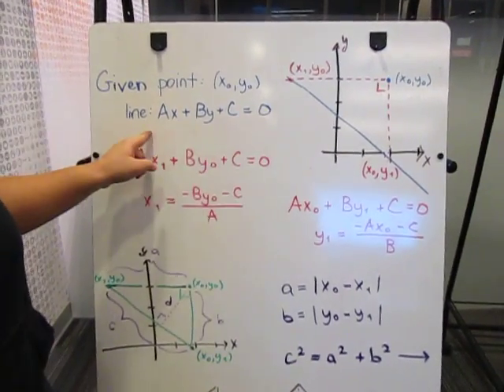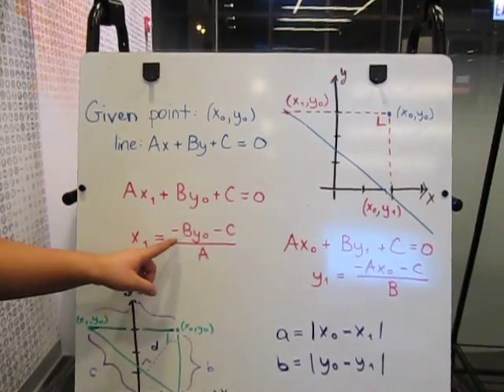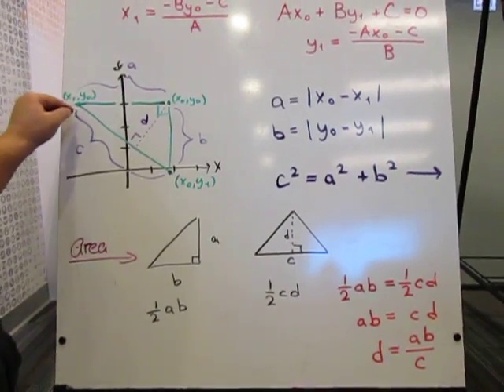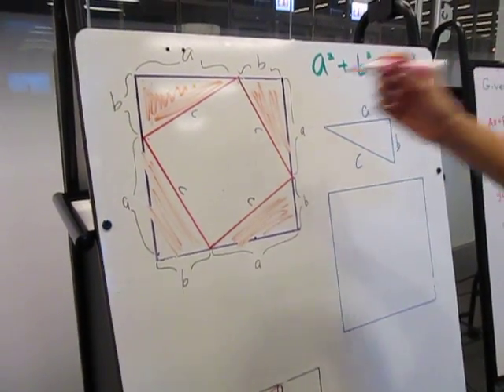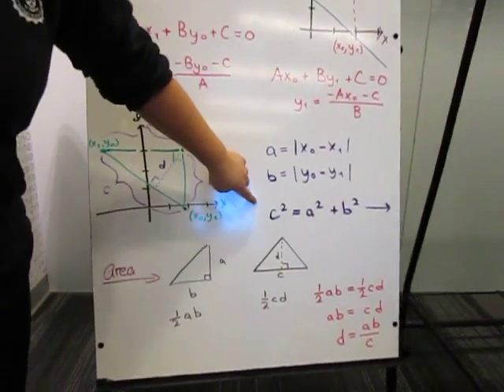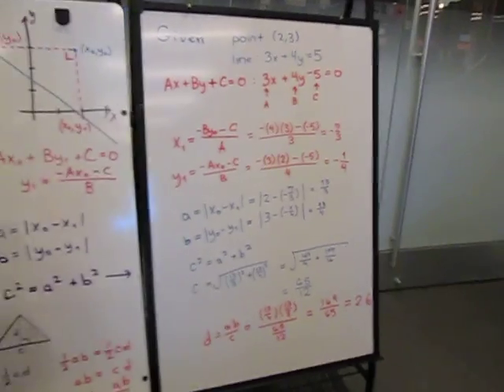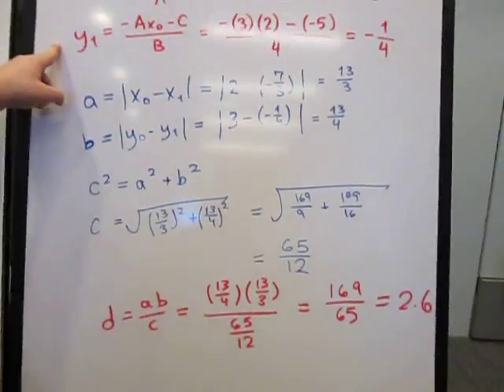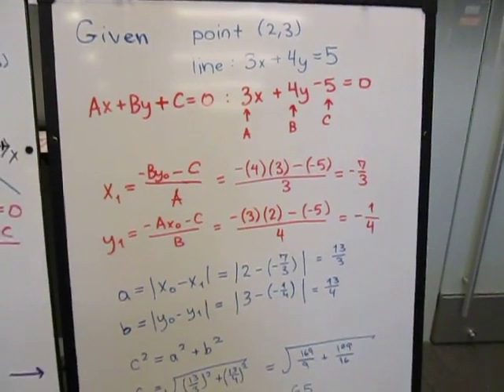Math300 Spring 2013 Problem 11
Solving problem 11 for math300 spring 2013 wednesday 9am